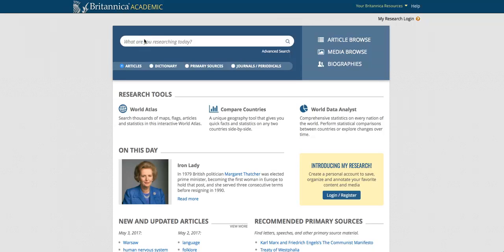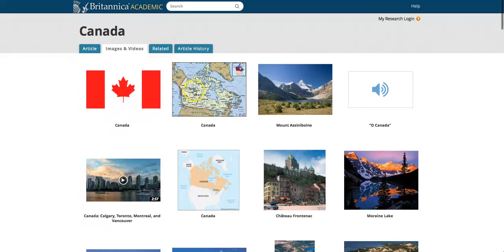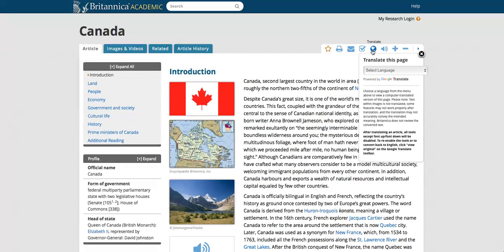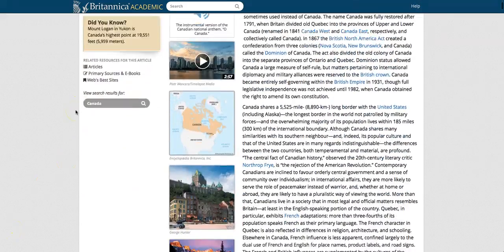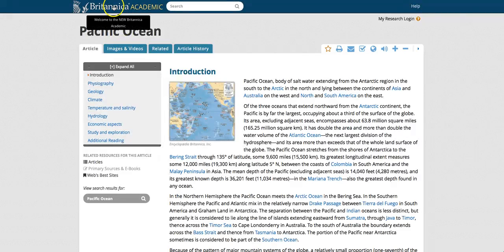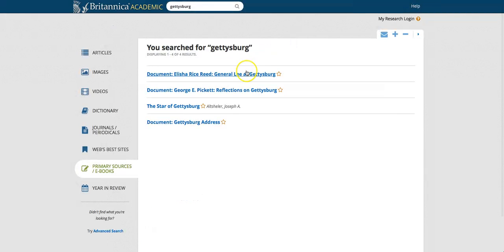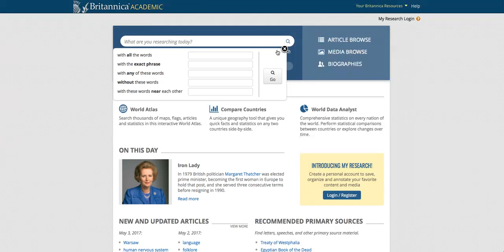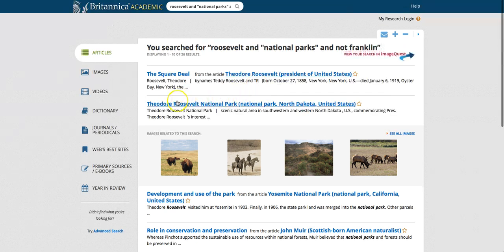Britannica Academic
Tutorial on using Britannica School Database